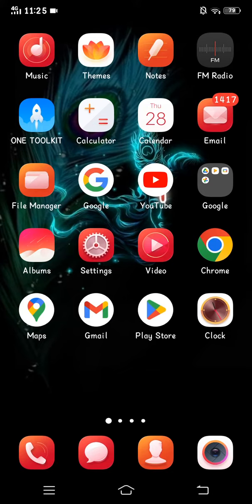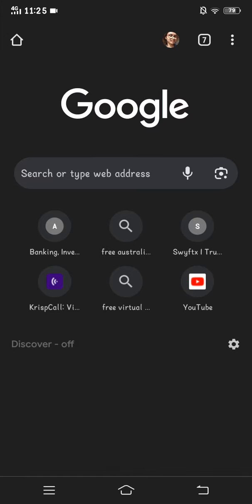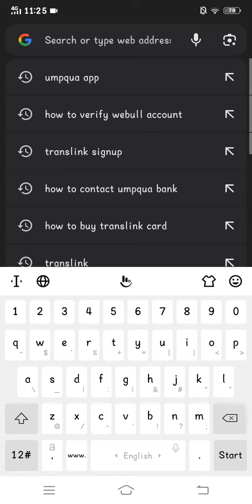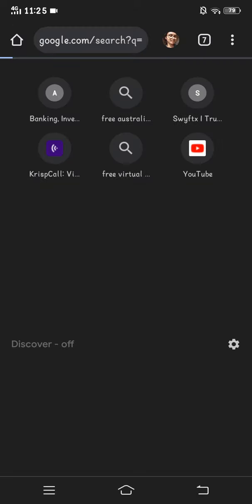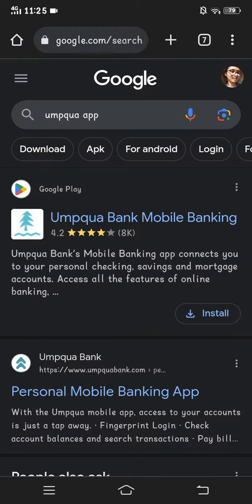How to Download UMPQUA Mobile Banking App 2023?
Are you ready to revolutionize your banking experience? Learn how to download the UMPQUA Mobile Banking App in this step-by-step tutorial! Whether you're an existing UMPQUA customer or thinking about joining, this video will guide you through the process.

Discover the convenience of mobile banking, including checking balances, transferring funds, depositing checks, and much more, right from your smartphone.